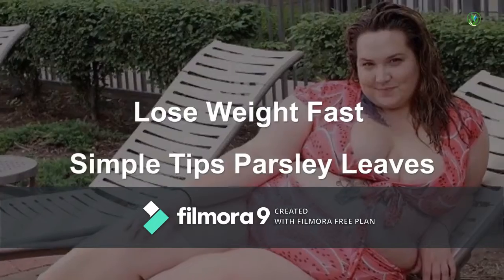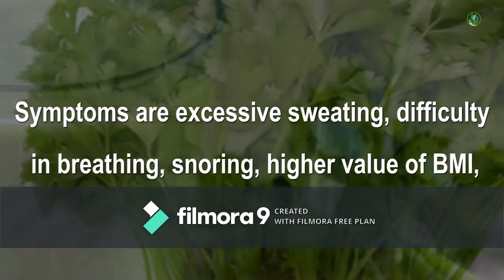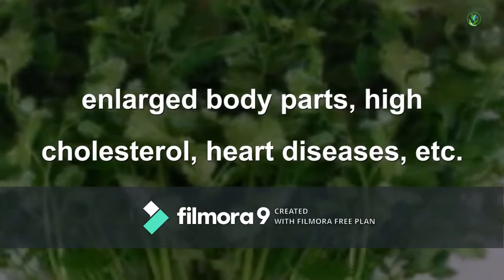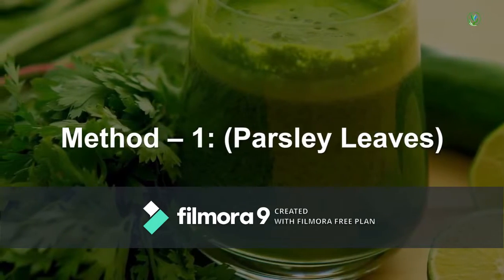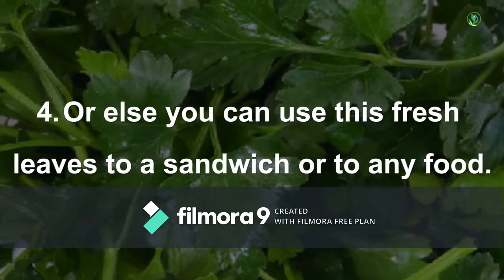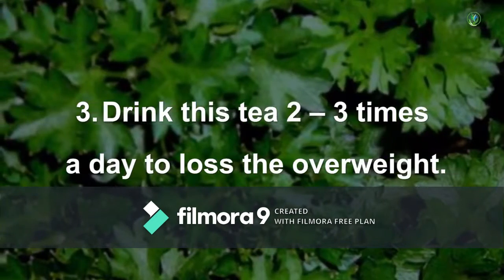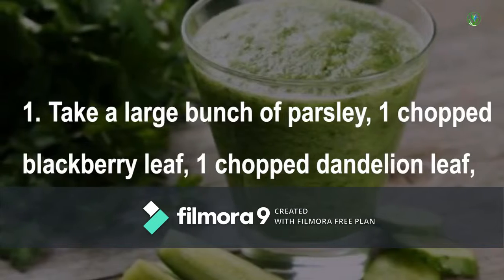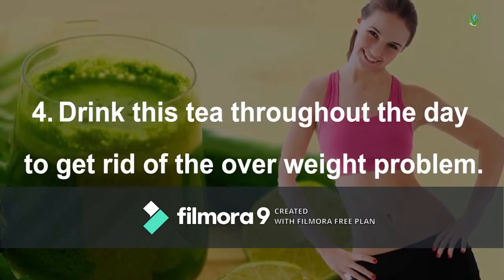Parsley For Weight Loss 2019 Top Tips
Hello good people today i have this video and i am sure it will be a bonus especially to those who are battling with weight loss. Not forgetting all those who strive to stay in shape this one is for you.